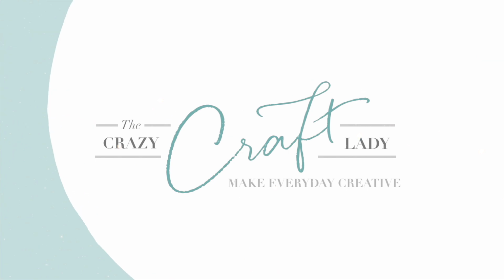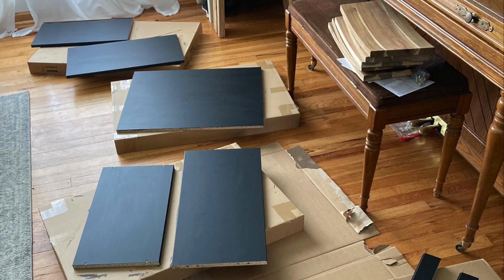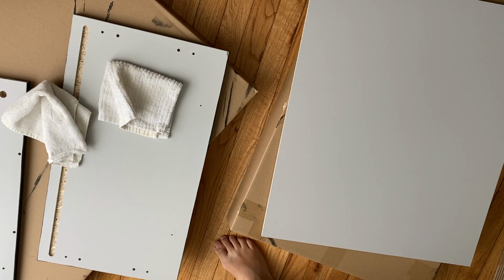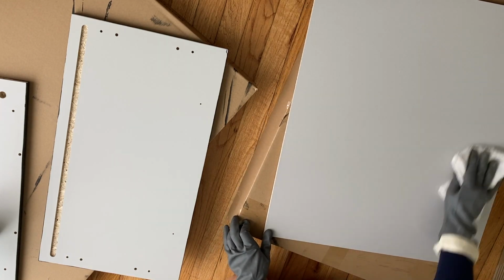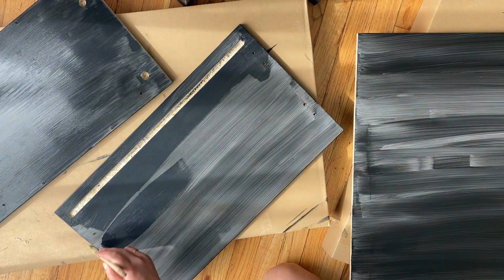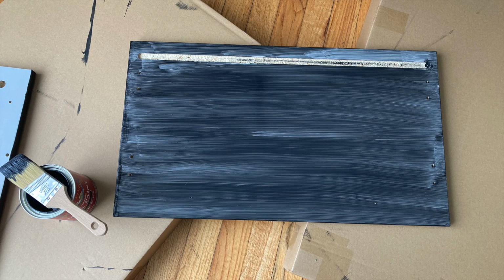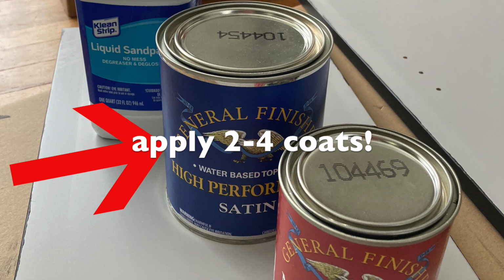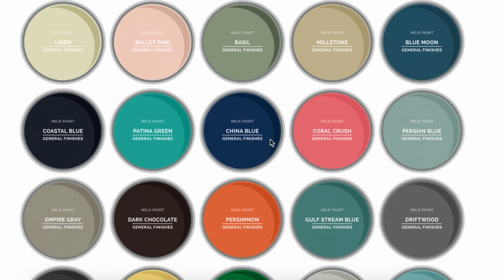How to Paint Laminate Furniture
Today I’m going to share with you what I call the lazy girl method for painting furniture. There is no sanding and no priming for super easy prep. Everything that you’re going to use is water-based, as opposed to oil based, which means that washing your paintbrushes and cleaning up is going to be easy. This also means that there are no harsh fumes or special ventilation to worry about.

Let’s get painting!

liquid sandpaper
milk paint
satin topcoat